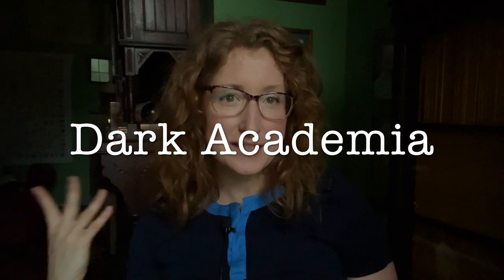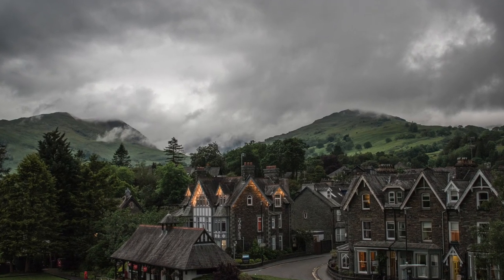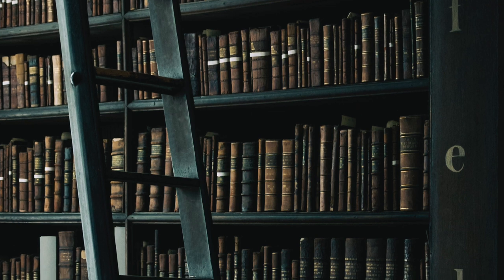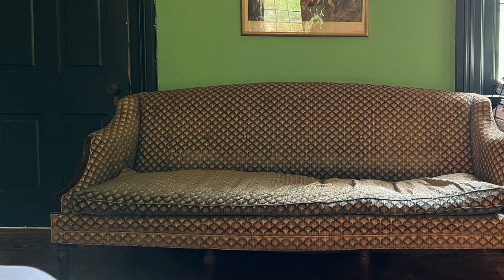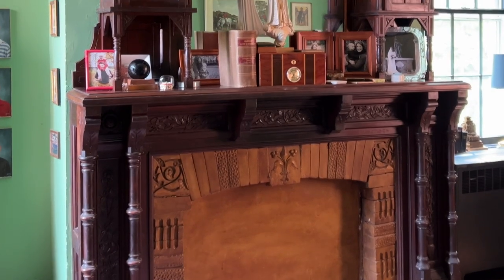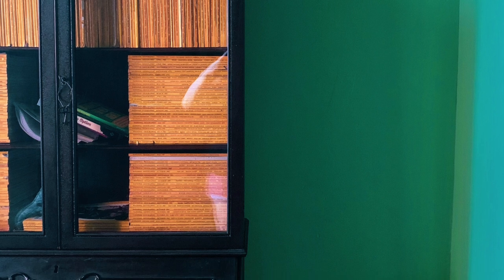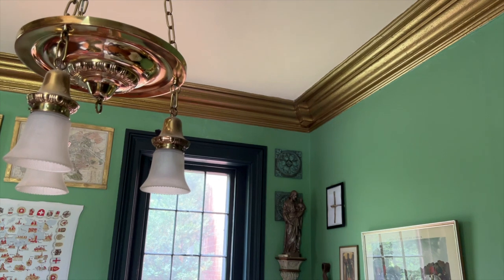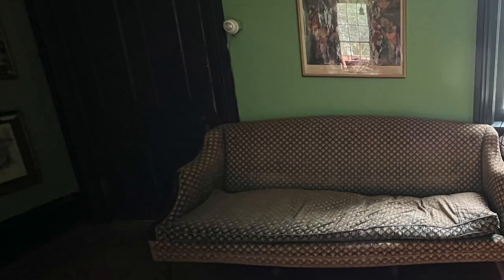How to Channel the Mystique of Dark Academia Decor in Your Home!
Learn how to curate an atmospheric study area, select timeless furniture pieces, and infuse literary charm into your home. Let's explore the allure of dark academia aesthetics together.

I highly recommend Rita Konig's course, The Ultimate Guide to Interior Decorating, available from Create Academy.

Photo Credits
The Library at Victoria & Albert Museum, London, Francesca Grima, Unsplash
E-6: English Library of the Queen Anne Period, 1702-50, Narcissa Niblack Thorne, Art Institute of Chicago
The Breakfast Room, Calke Abbey, Phil Sangwell, United Kingdom, Wikimedia Commons
Todd's Warehouse, Stonegate, York, Henry Cave (1779–1836), York Art Gallery, York Museums Trust